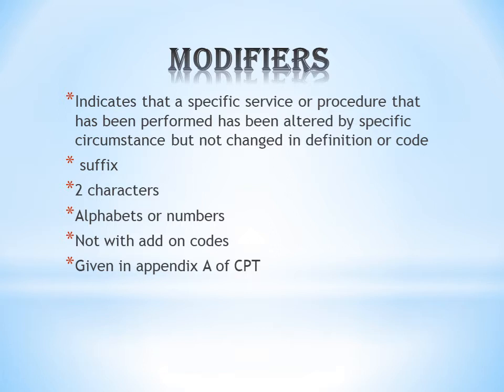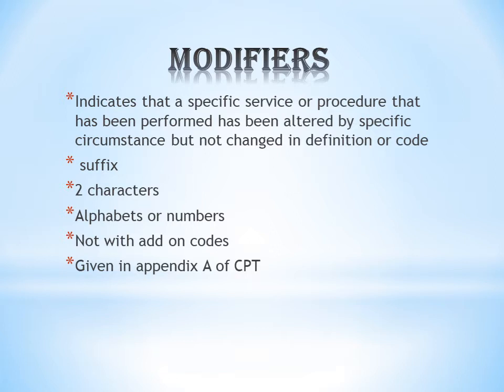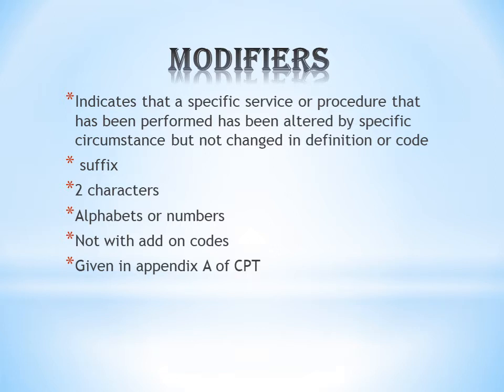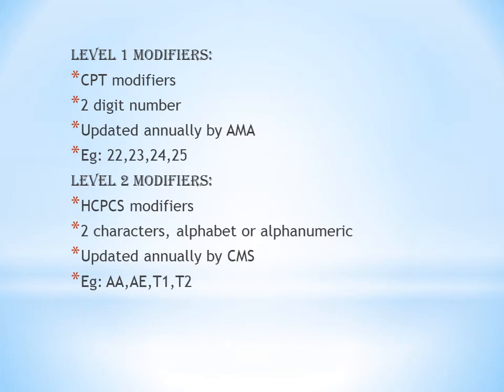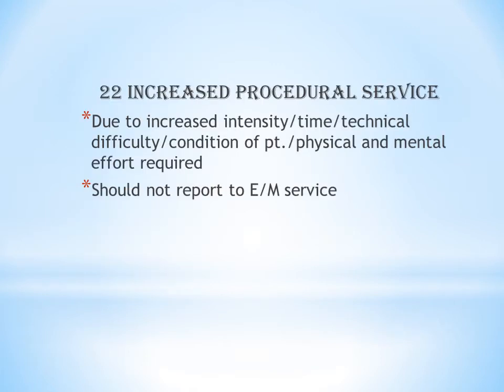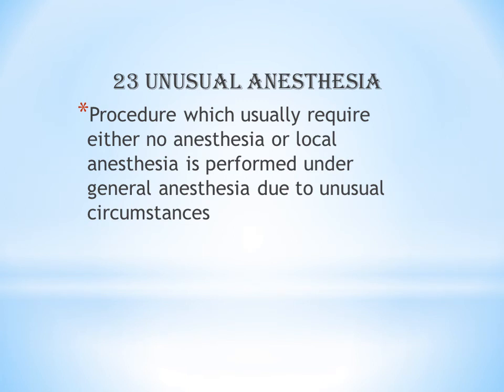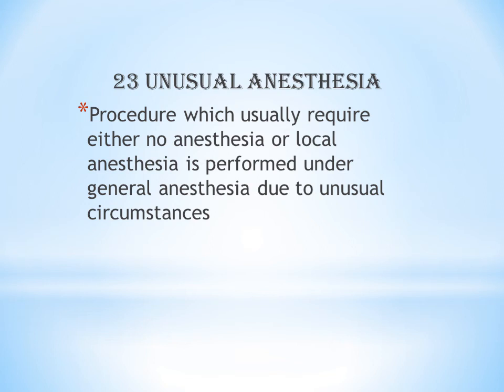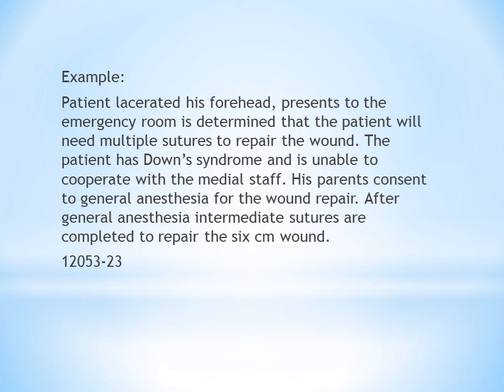CPT MODIFIERS PART 1 ENGLISH